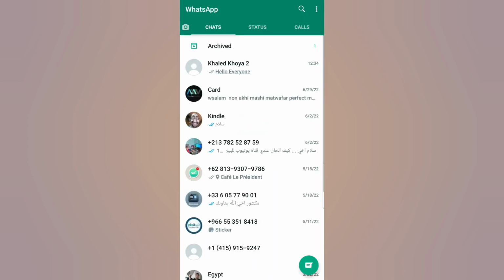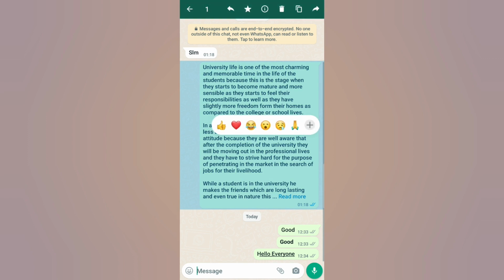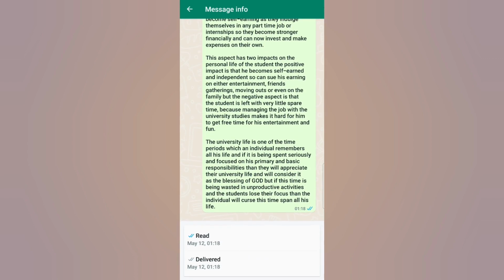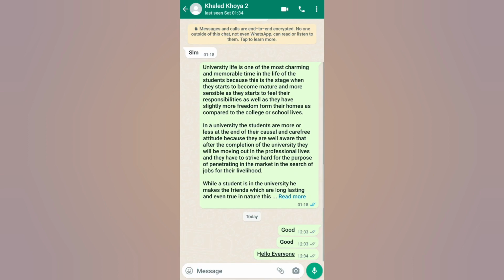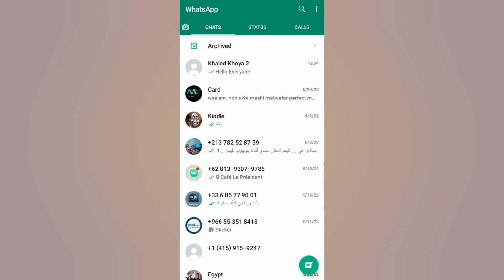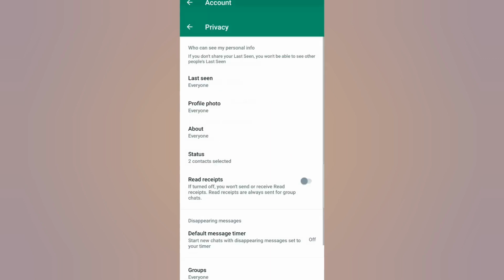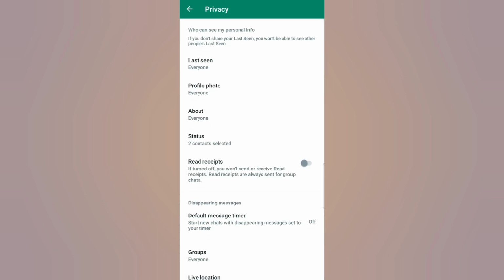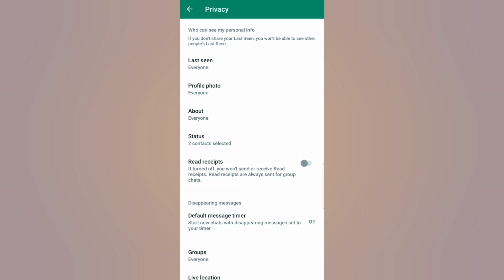How To Turn On Read Receipts On WhatsApp | Easy Tutorial 2022